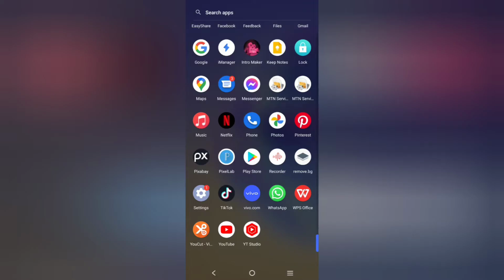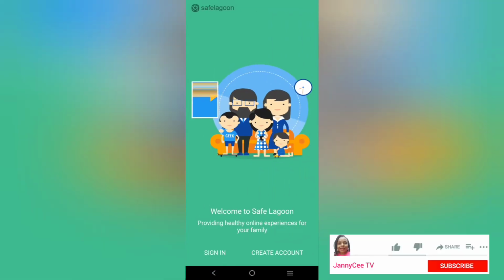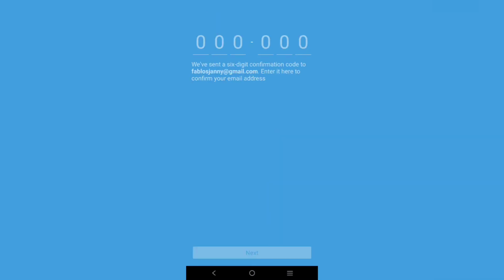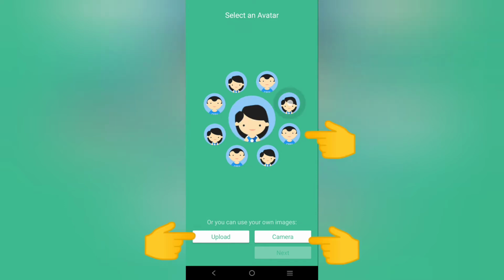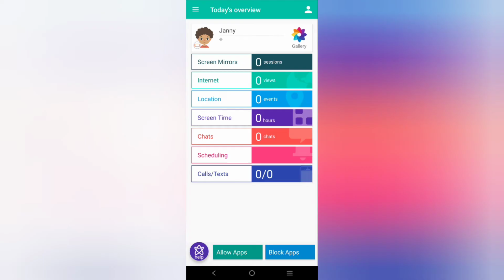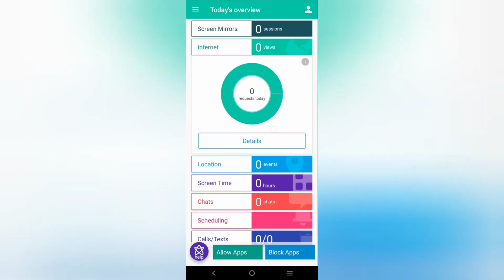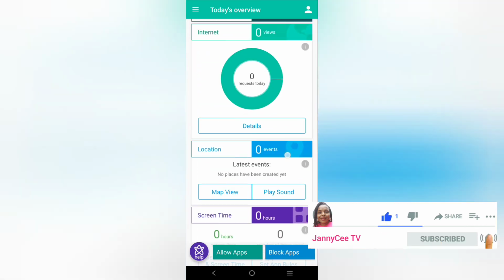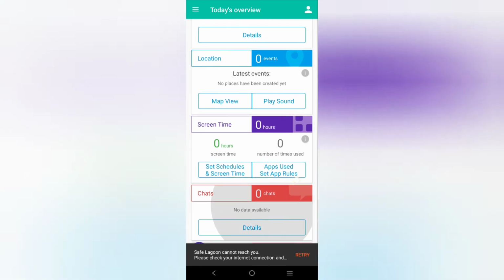How to monitor your children's phone activities - Best parental control application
In today's world where there are good, bad and ugly information online, kids should be properly monitored via their online activities

This videos showcases how you can monitored your children's online activities, track their location etc with an app

Make sure you install this app in your phone as well as theirs